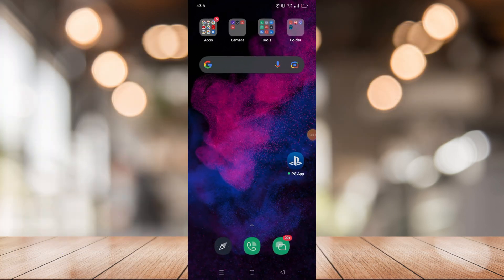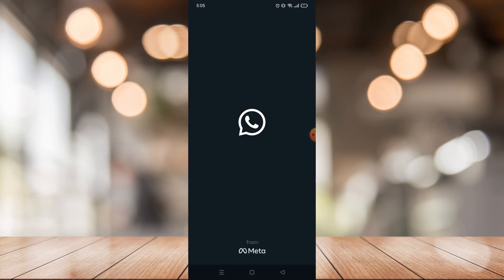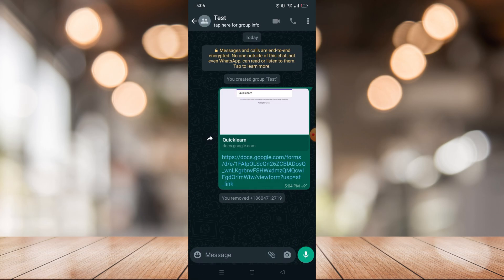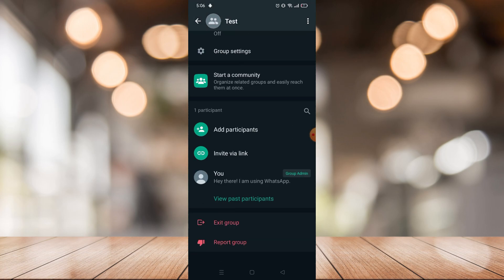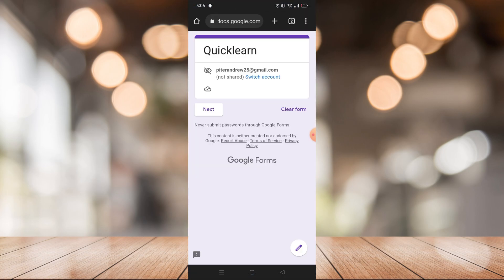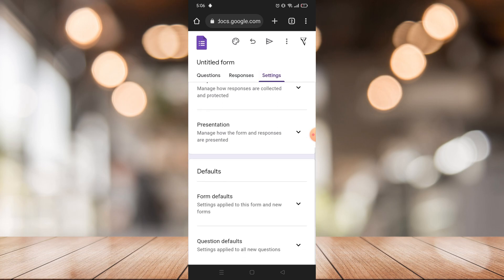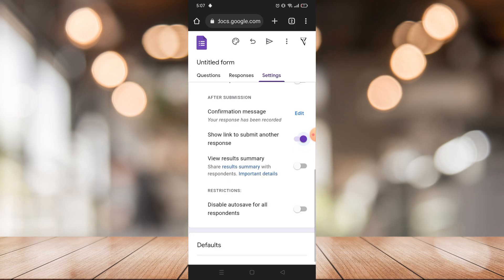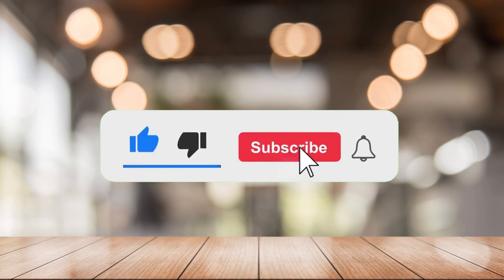How To Add Whatsapp Group Link At Google Form (Simple Steps)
How To Add Whatsapp Group Link At Google Form

In this video I'll show you how to add whatsapp group link at Google Form. The method is very simple and clearly described in the video. Follow all of the steps and by end of this video you will be trained in adding whatsapp group link at Google Form.